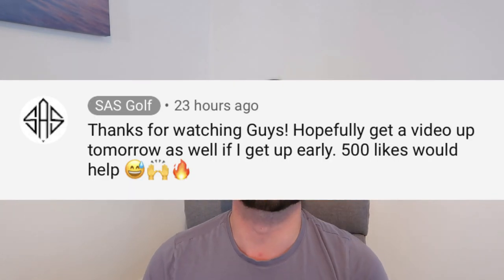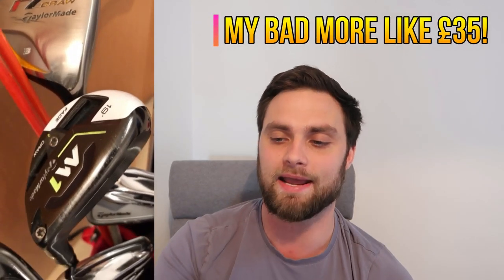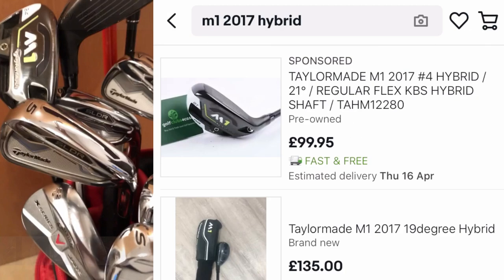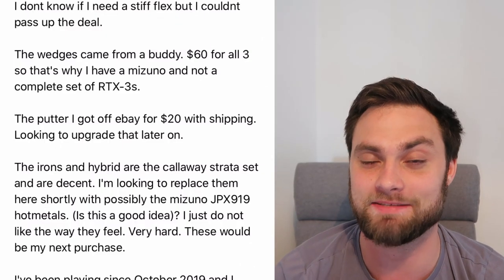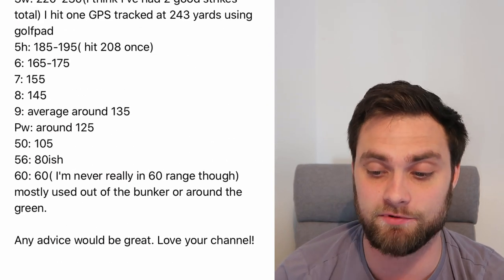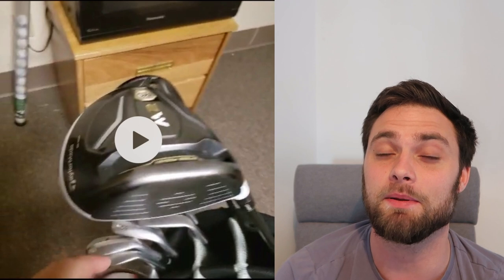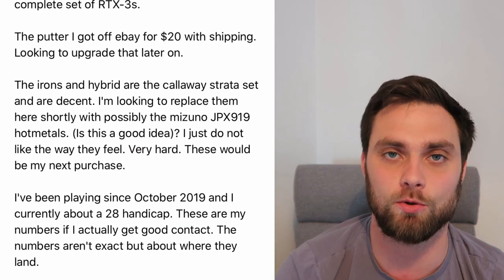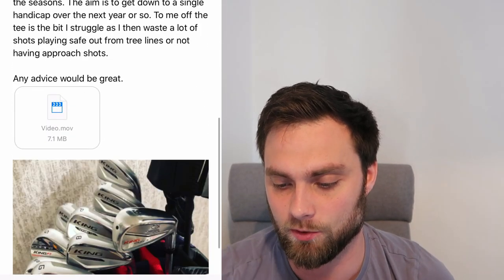YOU WON'T BELIEVE HOW MUCH HE PAID FOR HIS GOLF CLUBS!? WIYB ep.3